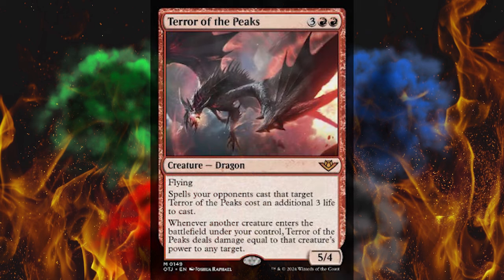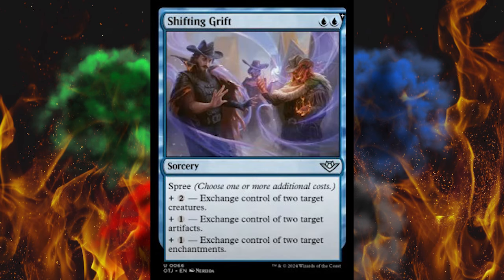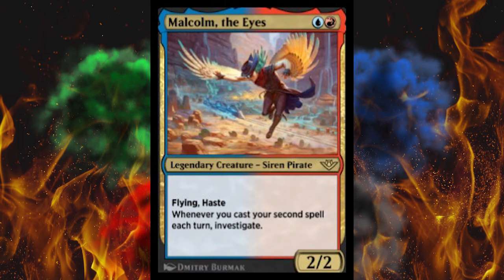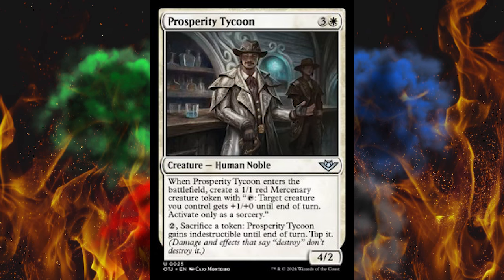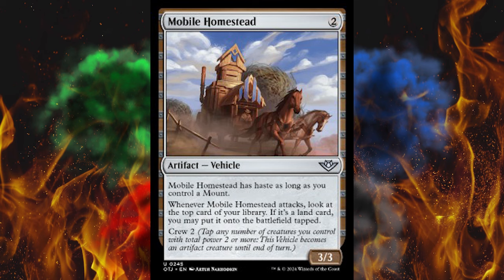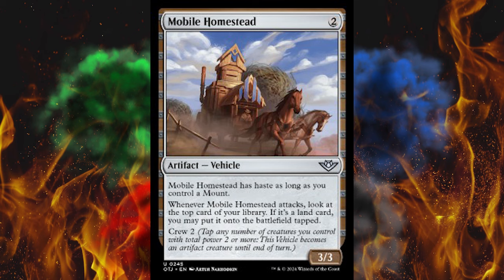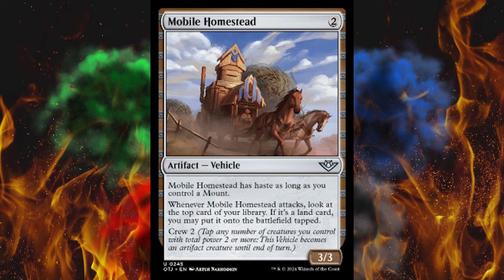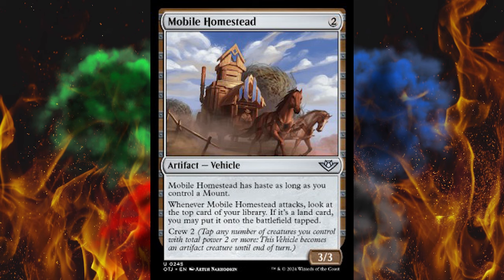Outlaws of Thunder Junction Spoilers - Part 3 - YEEHAW!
The spoilers crank the power level up even higher but I'm not seeing anything that ruins draft so limited it is! Let's gooo!